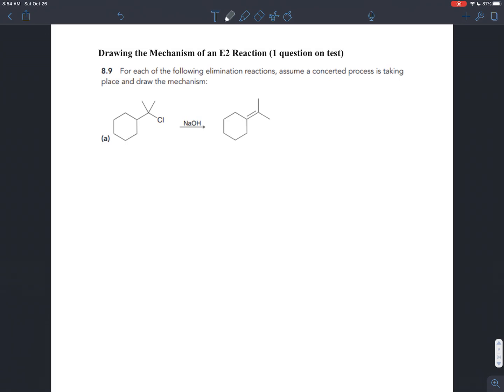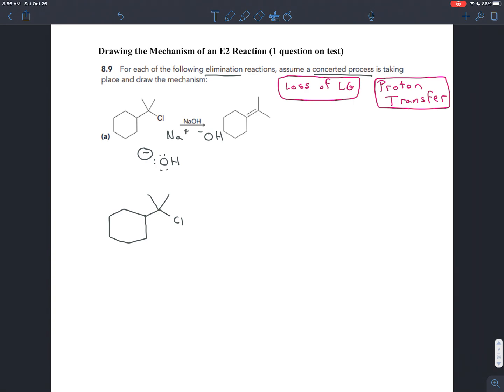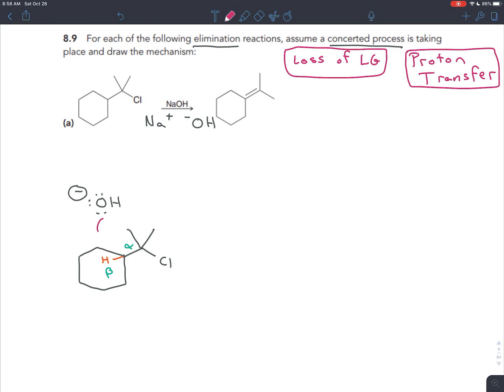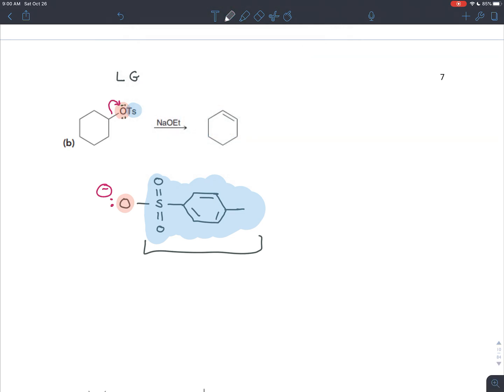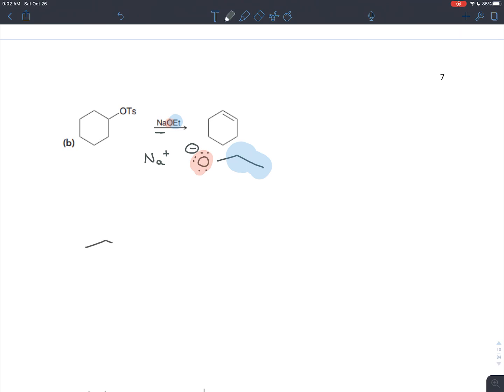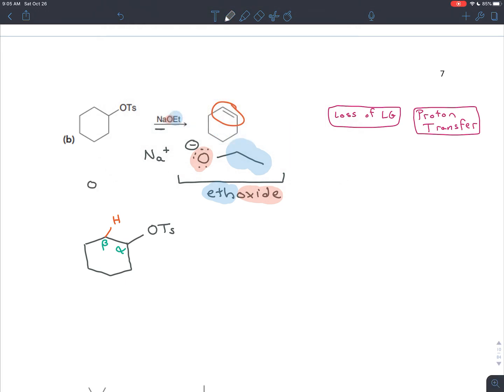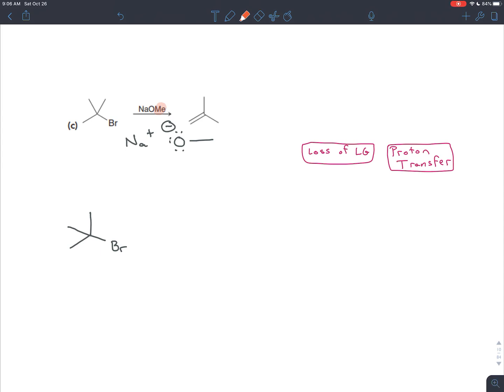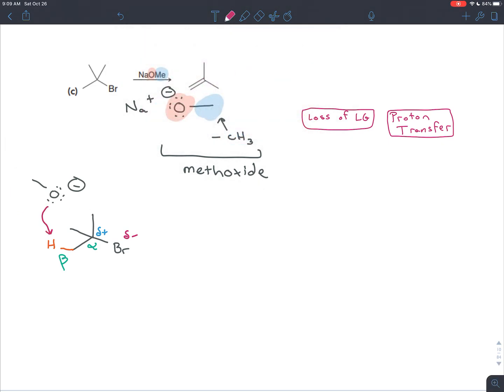Exercise 8.9 - Drawing the Mechanism of an E2 Reaction